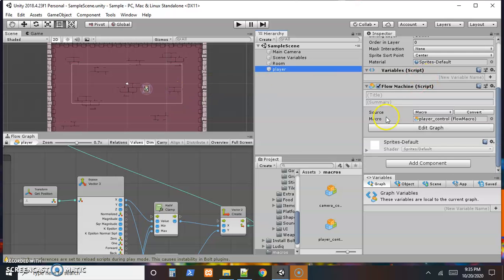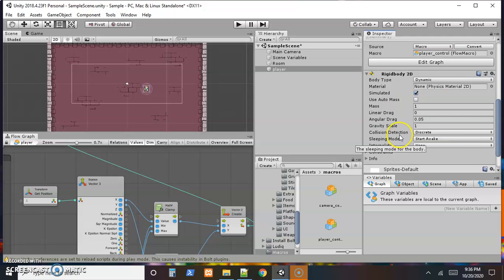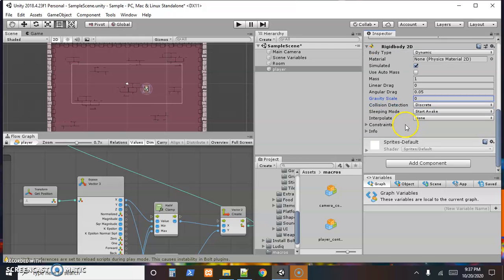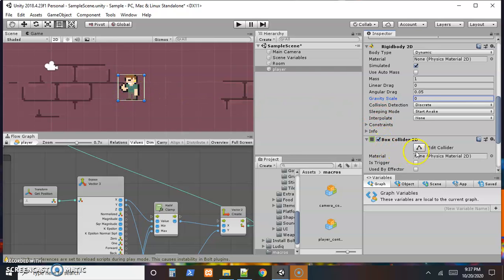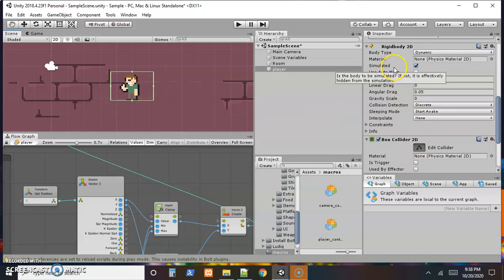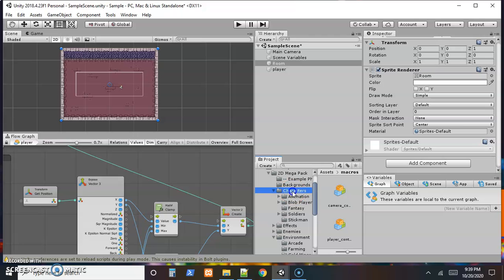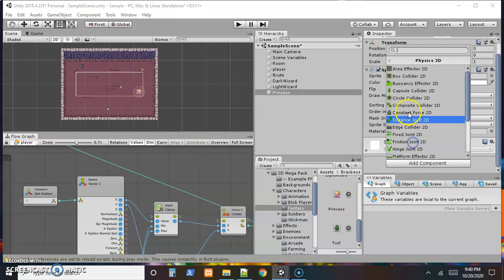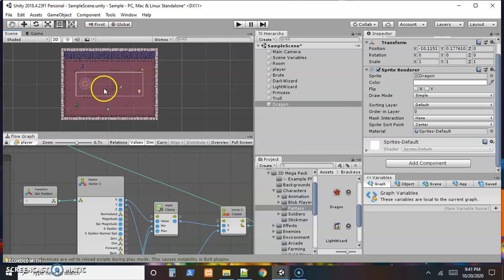Setting Up NPC in the game in Unity with Bolt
This video sets up the Non-Playable Characters for our main character to interact with.